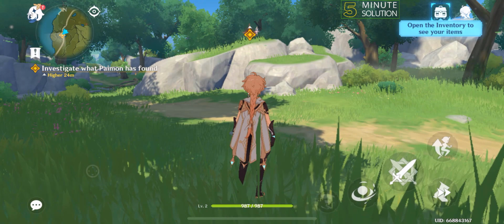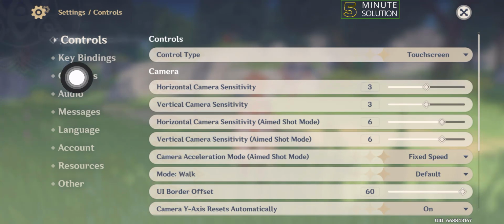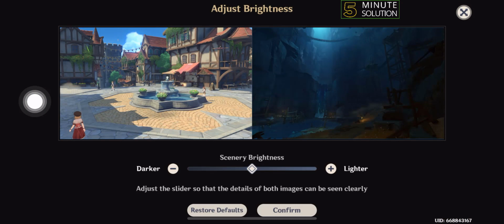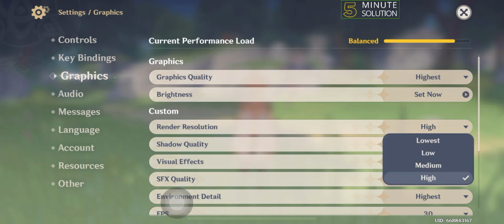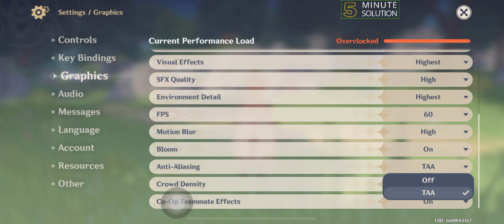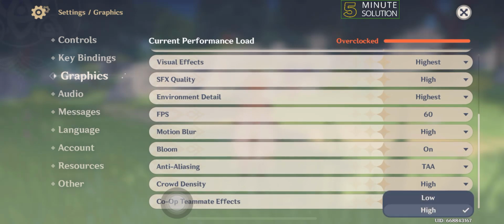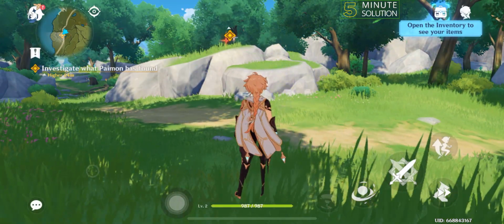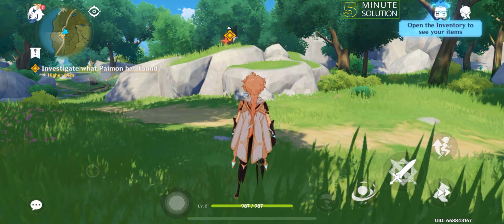Genshin Impact Best Graphics Settings 2024 | Improve Graphics Quality on iOS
A short tutorial about the best Genshin Impact mobile settings to fix lag and get the best performance. Follow this guide on your iOS

0:00 Best High graphics setting Genshin impact
0:28 Open Setting
0:42 Customize graphics
2:18 Outro